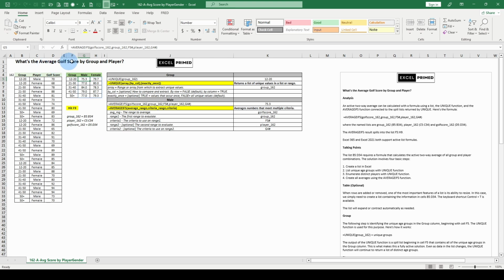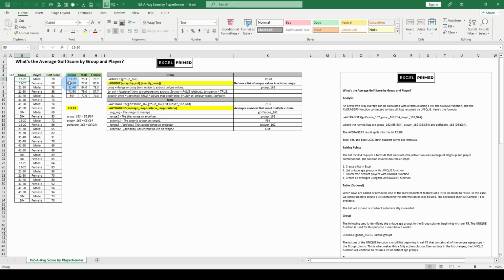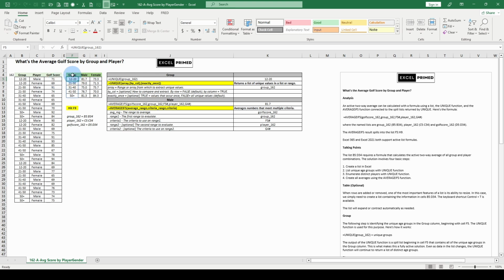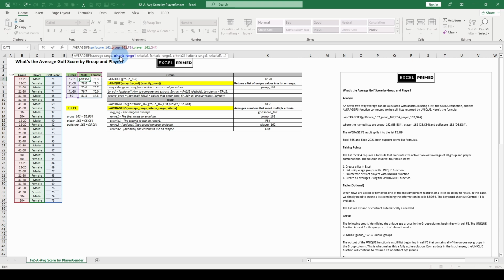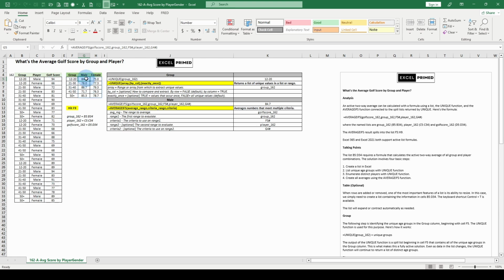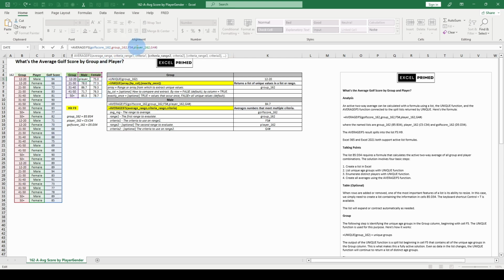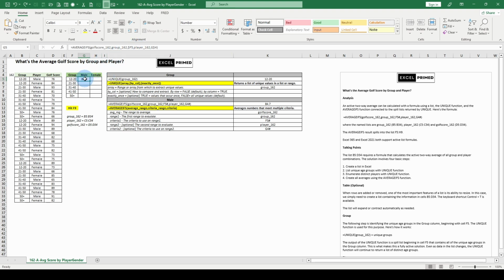Excel Trick To Track Golf Scores Automatically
Want to know how your golf scores stack up across different age groups? This Excel method shows you how to break it down and keep it updated—without manual sorting.

This video is all about using Excel's UNIQUE function to analyze and improve your golf game scores. You'll learn how to find the average golf scores for different groups of players.

The process involves creating a list of players, their scores, and their groups, and then using the UNIQUE function to identify unique age groups and players. By combining the UNIQUE function with the AVERAGEIFS function, you'll calculate averages for each combination of age group and player.

This active solution adjusts automatically as you add or remove data, ensuring your analyses stay up-to-date.

The video also covers creating resizable lists and offers insights into making your data analysis more efficient.